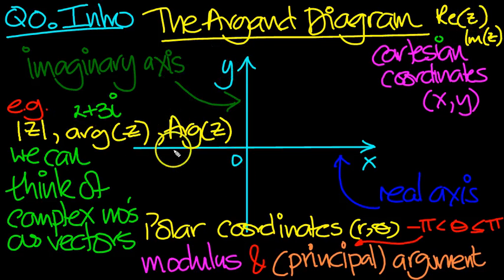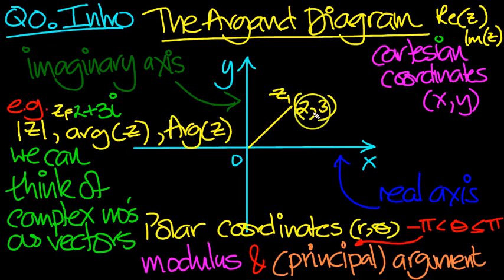Quadratics, Cubics and Argand Diagram Q0b